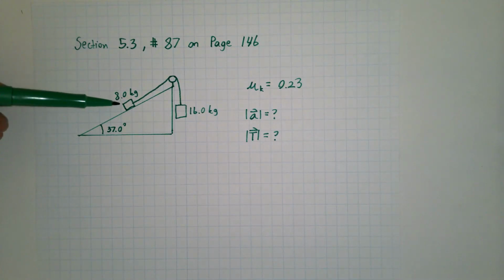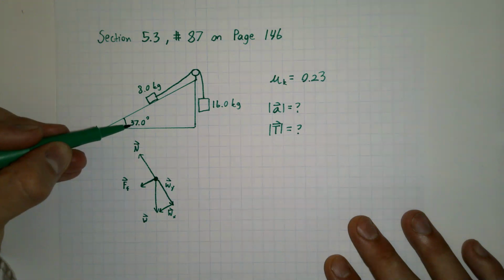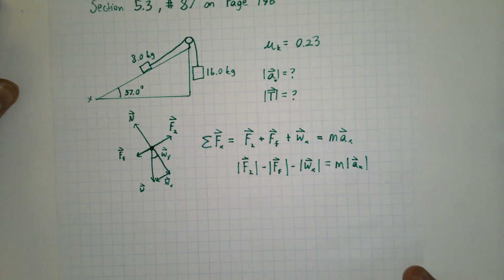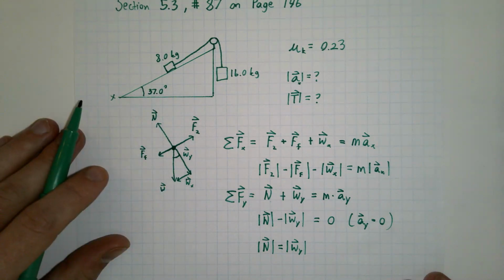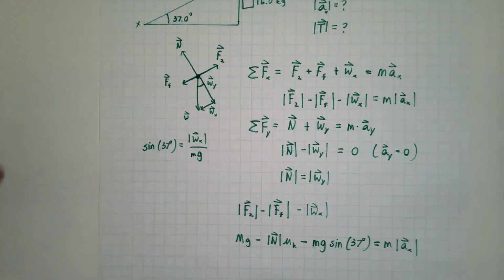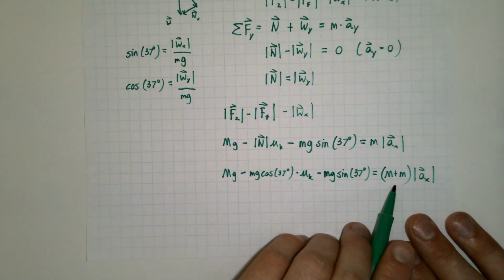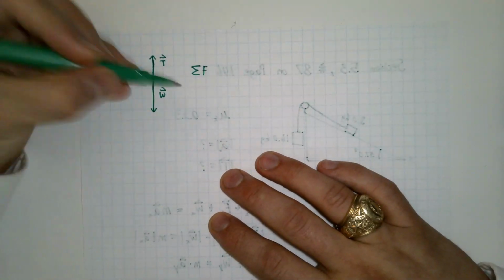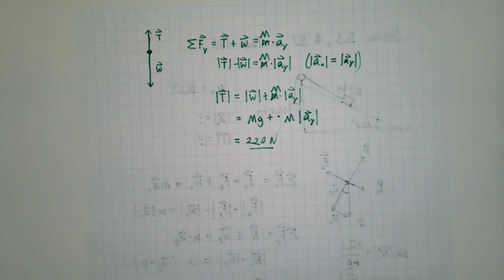5.3: Forces in Two Dimensions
CORRECTION: acceleration is in the negative direction for part B.  See follow up video for explanation.